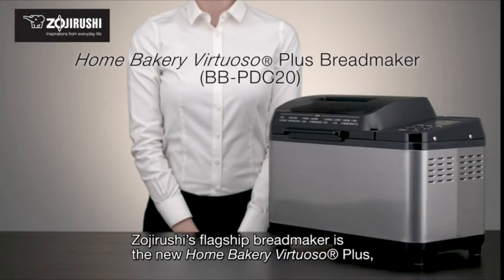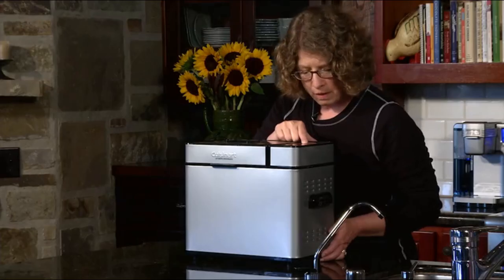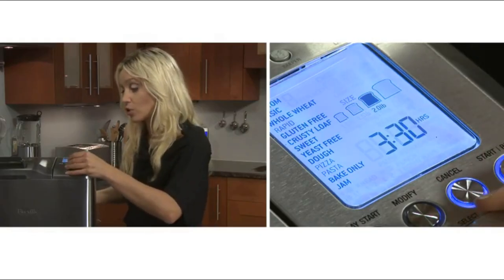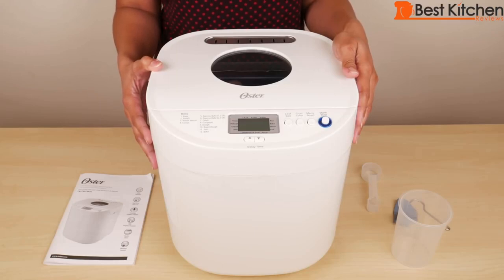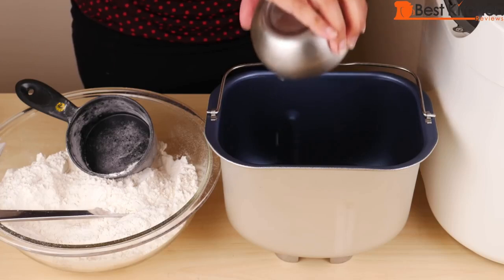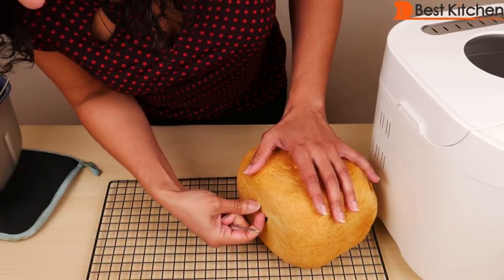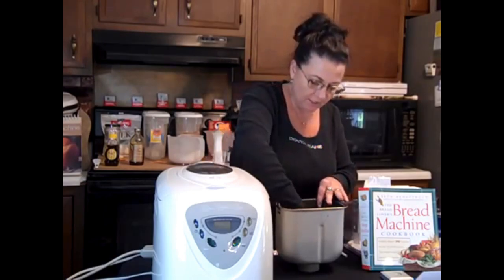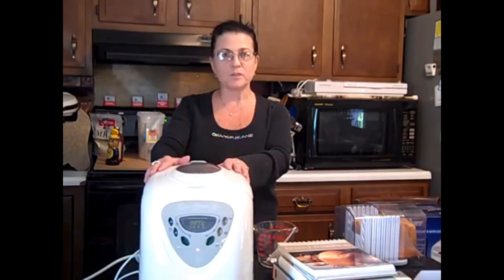Bread maker: Best bread maker buying guide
ONLY FOR YOU  🎁
or 👇 [See More]
✅1. Zojirushi Home Bakery Virtuoso Breadmaker
✅2.Cuisinart CBK-100 2 LB Bread Maker
✅3.Breville BBM800XL Custom Loaf Bread Maker
✅4.Oster Bread Maker Expressbake, 2-Pound Loaf
✅5.Sunbeam Programmable Bread Maker, 2 Pound, White

Asking what is the best bread machine? This video will share the best bread maker machine, best gluten free bread machine, best bread making machine, the best bread machine and best rated bread machine.

You'll also find out the best bread machine white bread and best bread machine for gluten free bread.

✅Best Amazon Today's Deals
✅Try Prime Discounted Monthly Offering
✅Try Twitch Prime
✅Try Amazon Home Services
✅Kindle Unlimited Membership Plans
✅Give the Gift of Amazon Prime
✅Create an Amazon Wedding Registry
✅Try Audible and Get Two Free Audiobooks